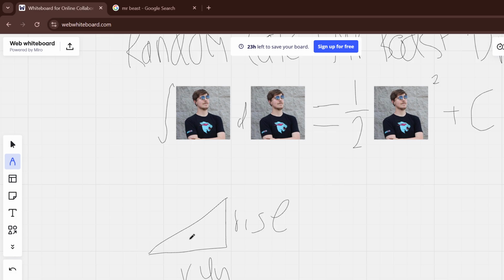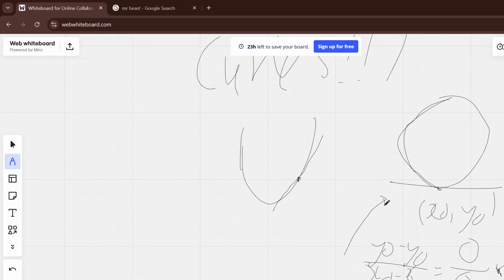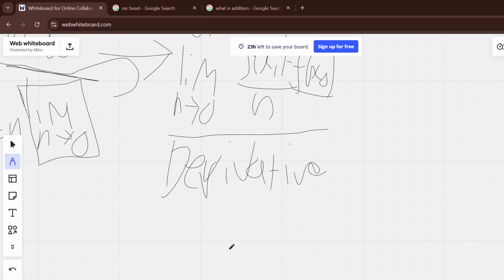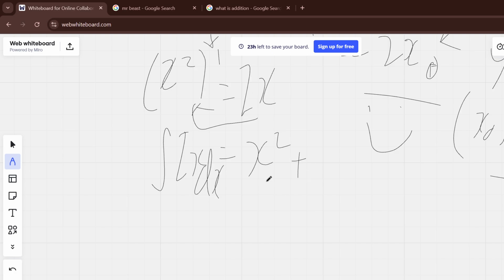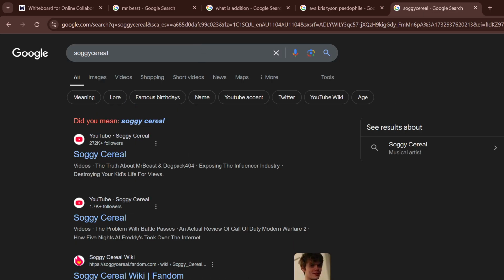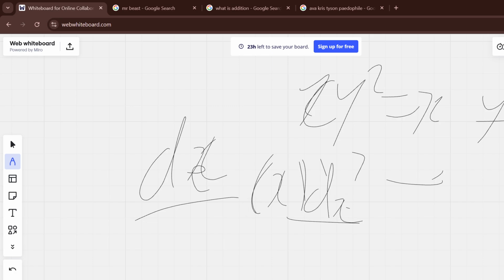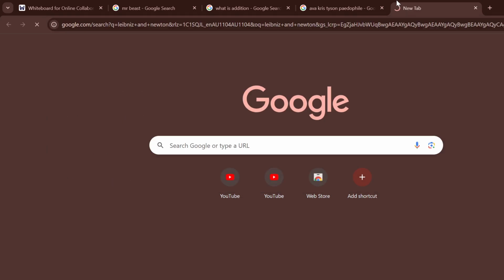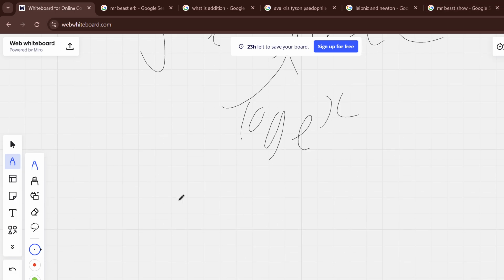Mr Beast + Calculus Rizz !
Useless ahh video, covering mr beast slop and precalc + wonky ass calculus. If you learnt something from this video, sing kris kris go away for each number of bottles of baby oil that Sean Combs possessed.